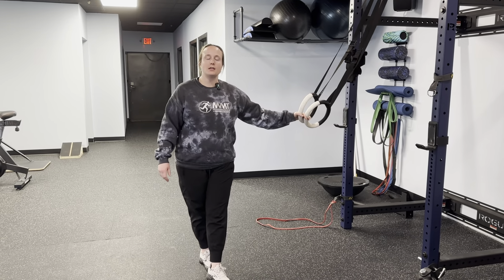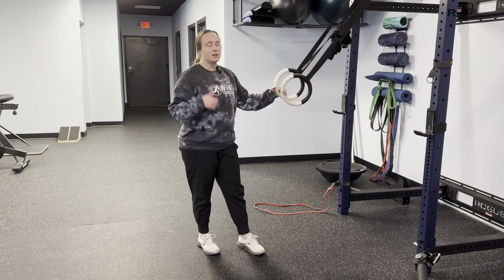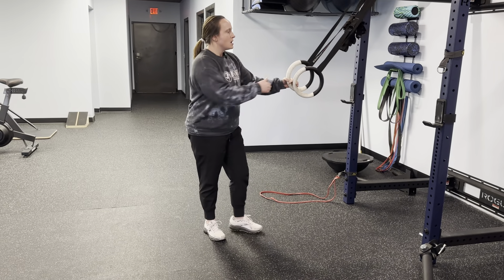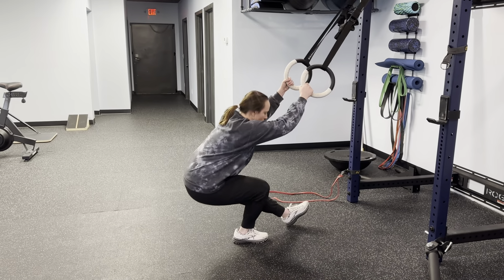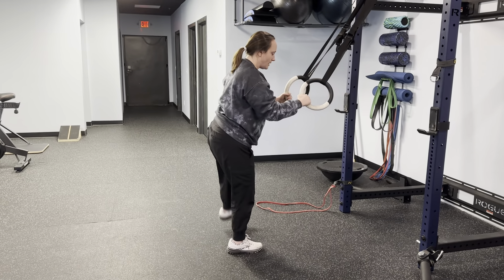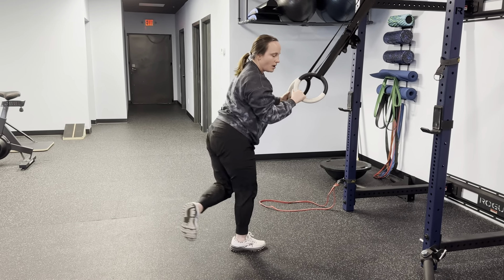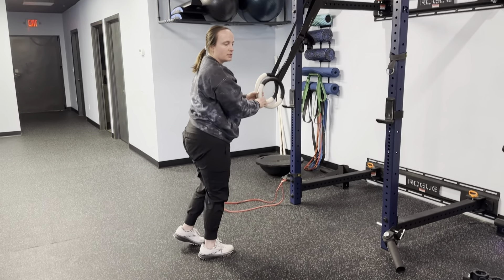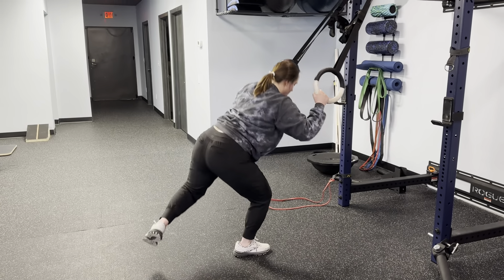Assisted Single Leg Squat (Multiplanar)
Assisted single leg squats are a great way to start incorporating balance and stability on the lower body in a safe and effective way!